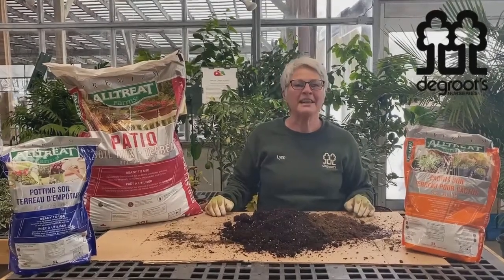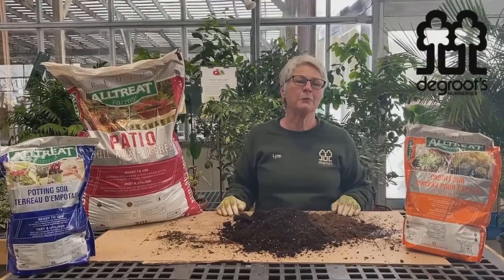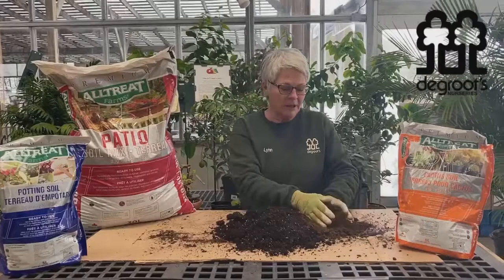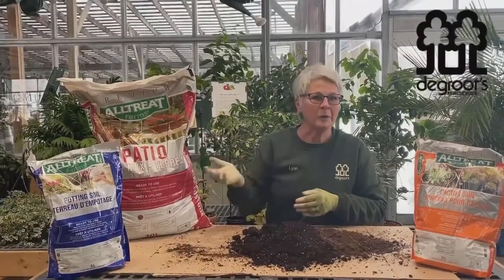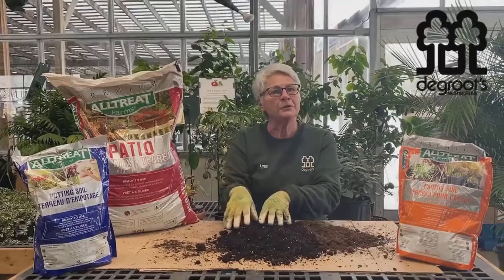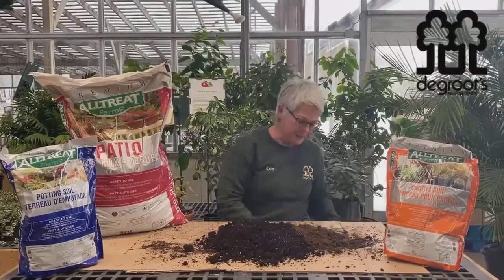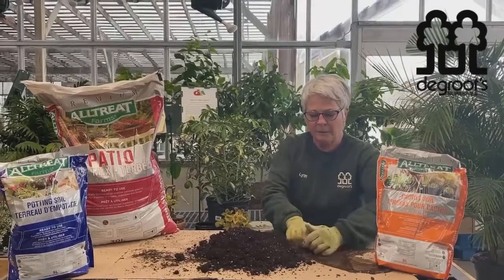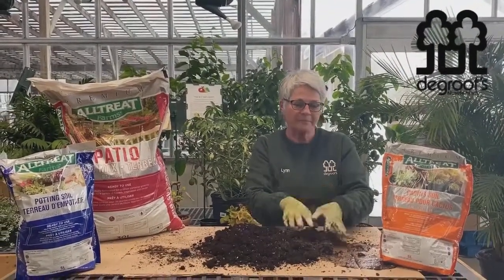Lynn Talks Potting Soil!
Lynn from Degroot's Nurseries explains the difference between potting soil and cactus soil. Have questions? We’re here for you!